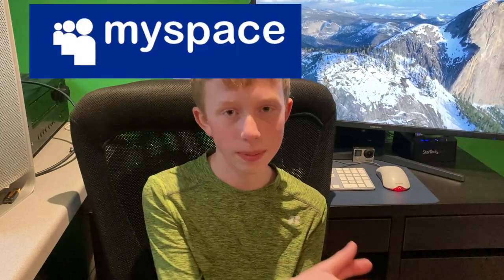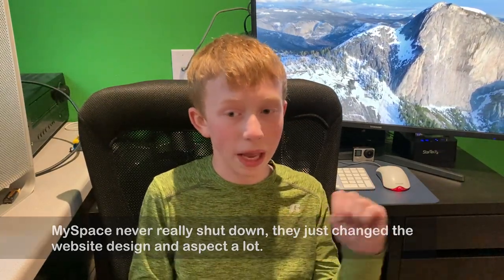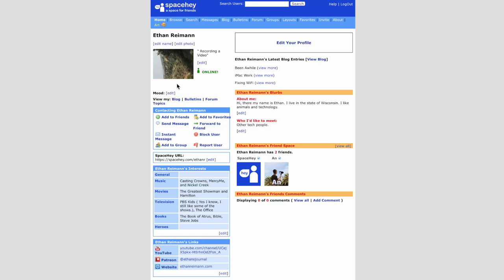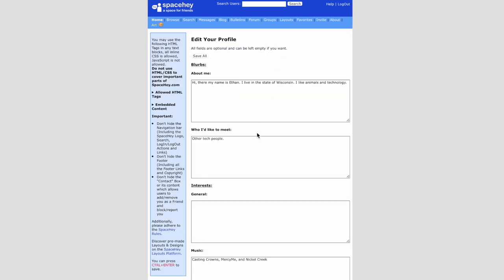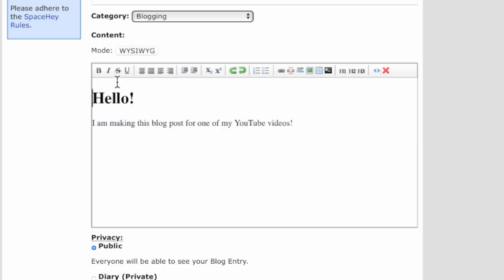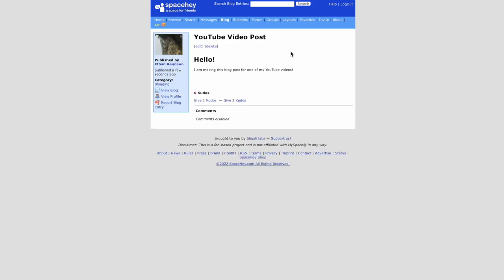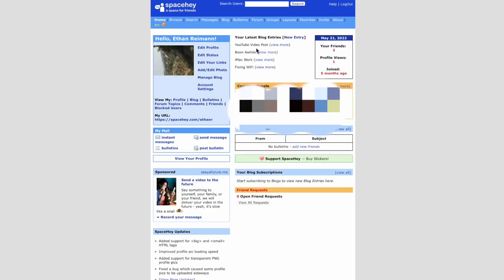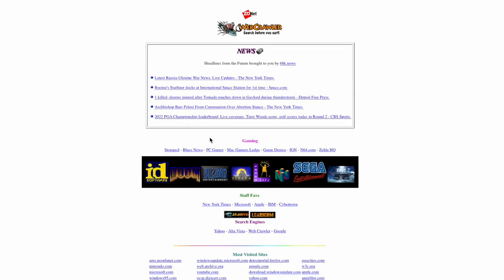Is SpaceHey the New MySpace?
In today's video, we will be exploring a new social media network made to look like ones from the past!

˚Model: Apple 2020 M1 Mac Mini
˚CPU: Apple M1 3.28GHz 8-Cores
˚RAM: 16GB
˚OS: MacOS Big Sur